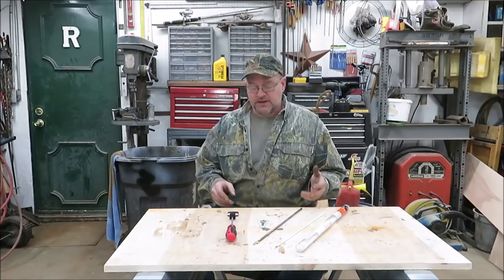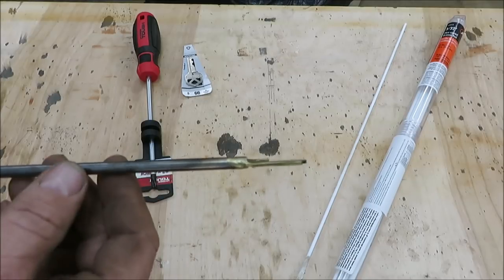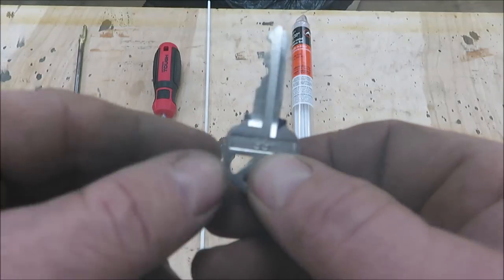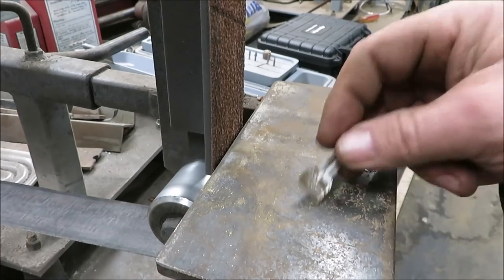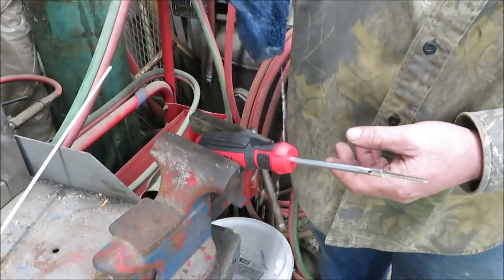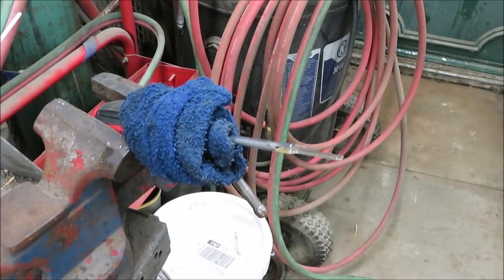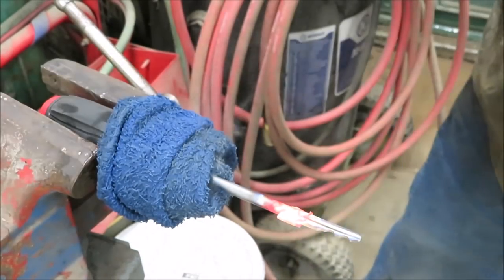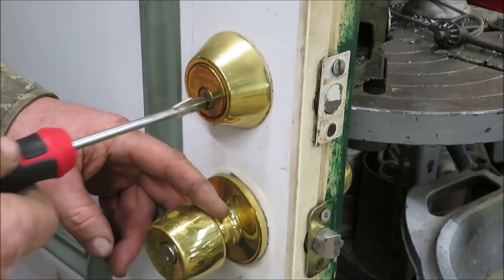how to make a prank key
In this video we make the prank key.
Brazing Rod, Flux, 1/16x18, 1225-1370 F, PK3